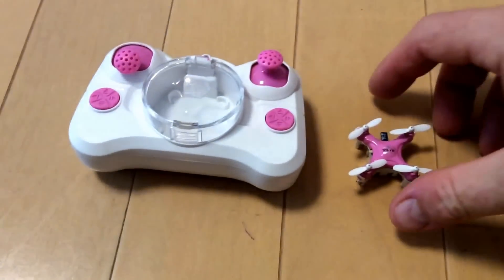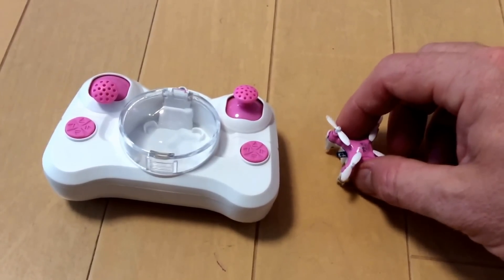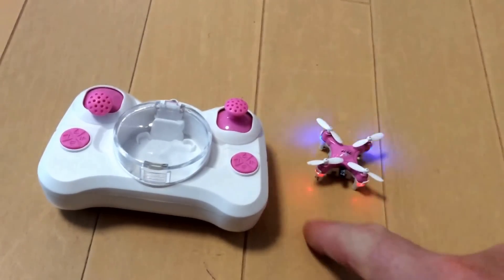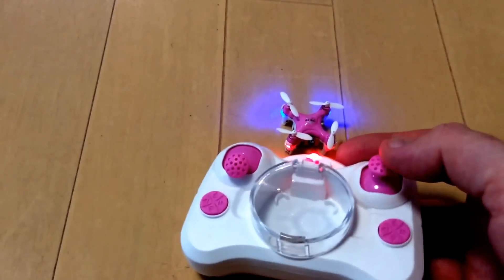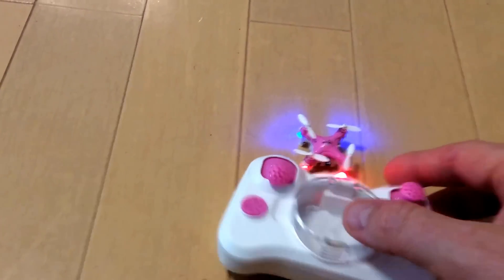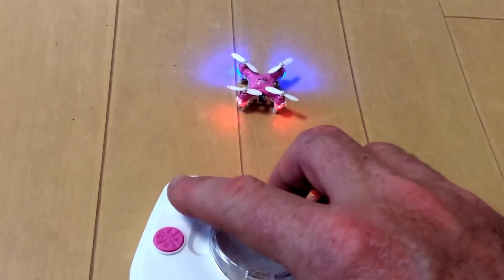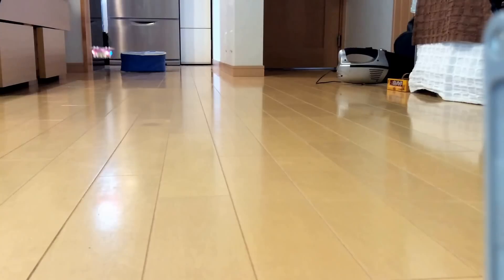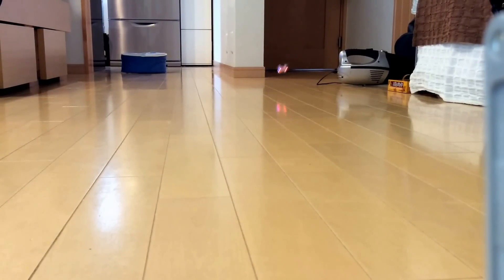Foundups.com: Drone 101 How to fly a micro drone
A Micro drone is a great way to learn how to fly a drone. I strongly recommend that you practice with one to improve your phantom flying ability.

Social Beneficial Capitalism  🌱 equation = 🌐 You + 🛡 OBAI + 🔒EDUITS + 🧬 ​FOUNDUPS®  = 🌱

Join foundups.org discord or EDUIT.org crowdfunding campaign

Articles by UnDaoDu and 0202

Here is the Gpt4 And UnDaoDu, talking about a solution for ushering in the education singularity Making all learning free and accessible to all using AI.

Dao - 3 pillars to Education Singularity for a Sustainable Future